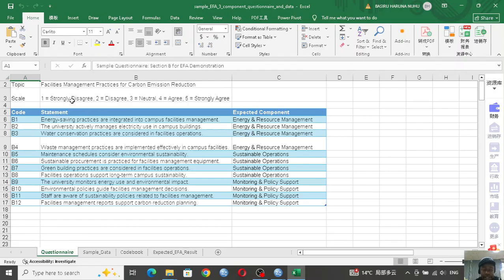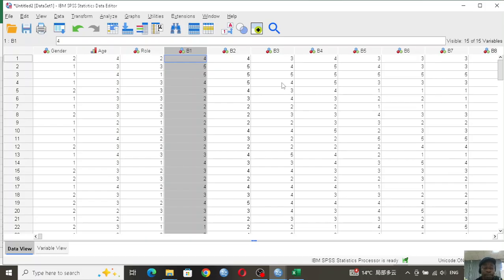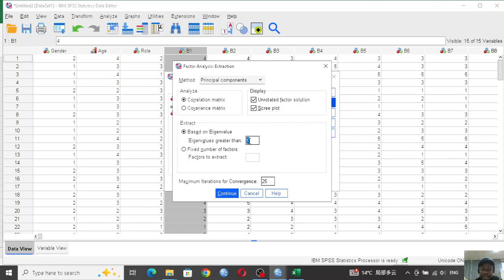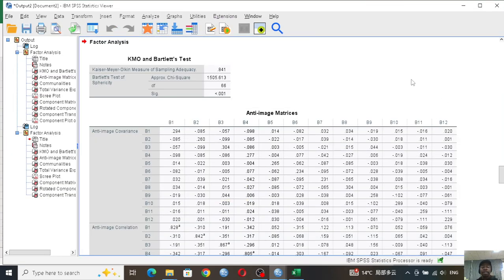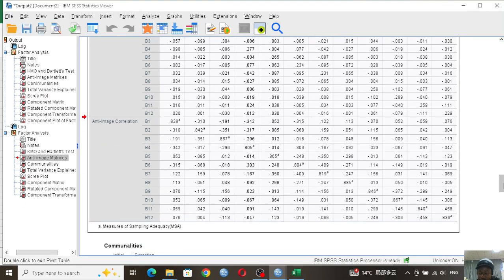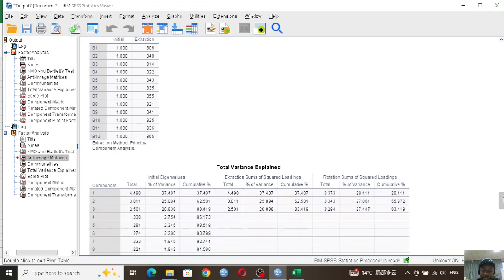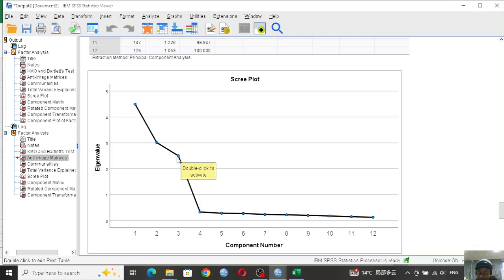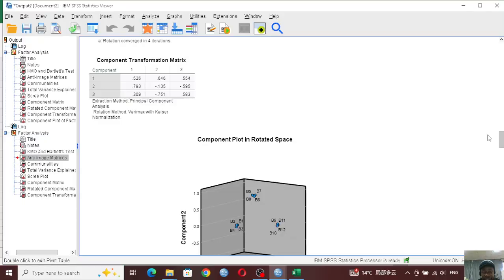18. Exploratory Factor Analysis (EFA) in SPSS | Step-by-Step Tutorial for Beginners to Advance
In this video, I demonstrate how to perform Exploratory Factor Analysis (EFA) in SPSS step-by-step.

This practical tutorial will guide you through the complete EFA process, including data preparation, running the analysis, and interpreting key outputs.

📌 WHAT YOU WILL LEARN
• How to run EFA in SPSS
• KMO and Bartlett’s Test
• Communalities
• Eigenvalues and Scree Plot
• Rotated Component Matrix
• How to interpret EFA results

▶ Part 2: EFA in SPSS (This video)

🎓 WHO THIS VIDEO IS FOR
• Undergraduate students
• Master’s & PhD students
• Researchers using SPSS
• Anyone learning data analysis